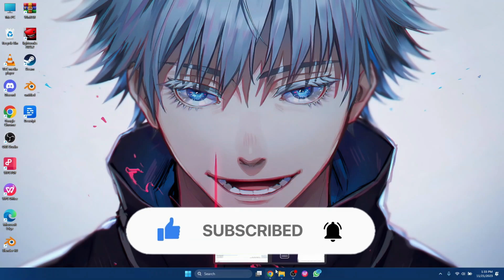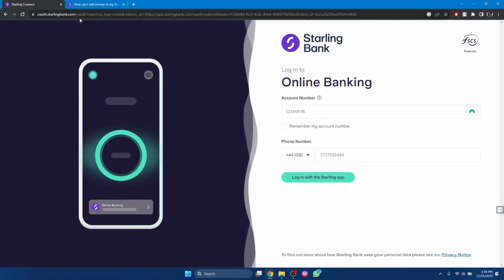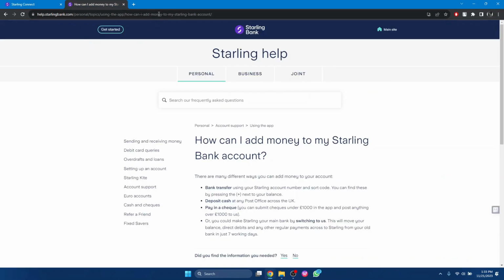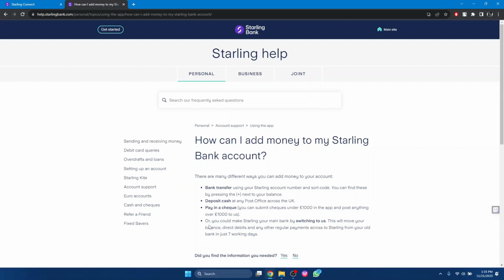How To Add Money To Your Starling Account (2025 )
In this video I'll show you how to add money to starling account. The method is very simple and clearly described in the video. Follow all of the steps and see how to add money to my starling account.